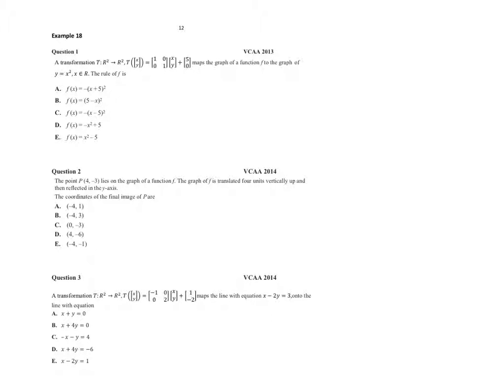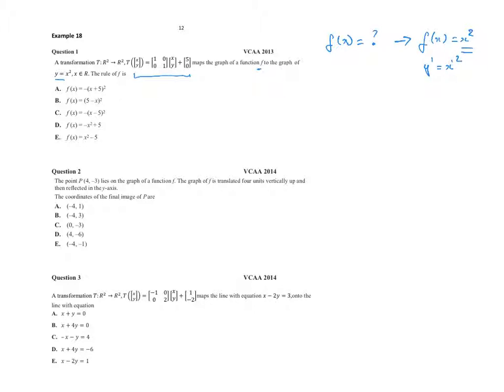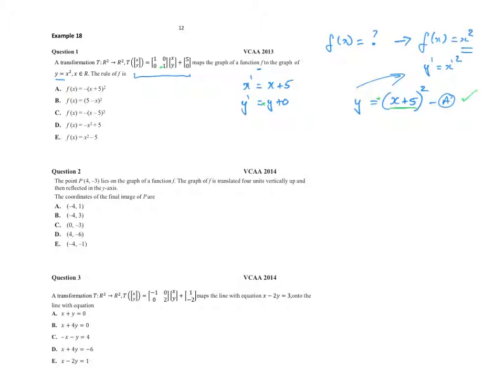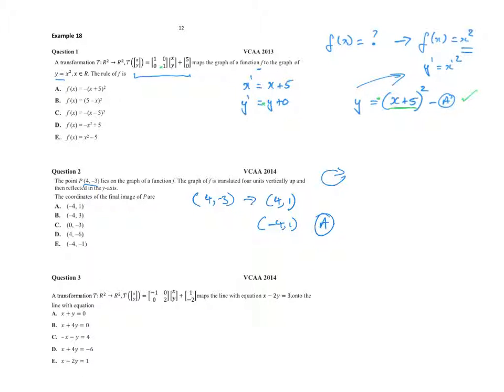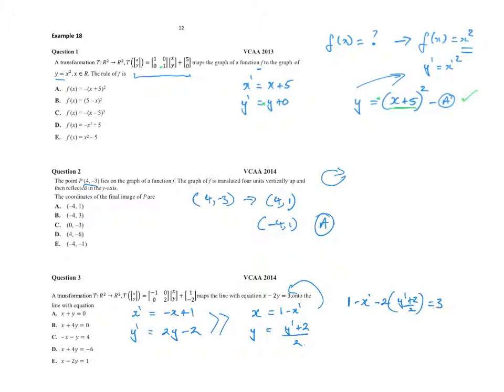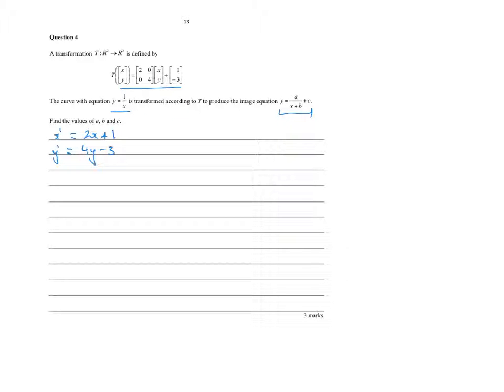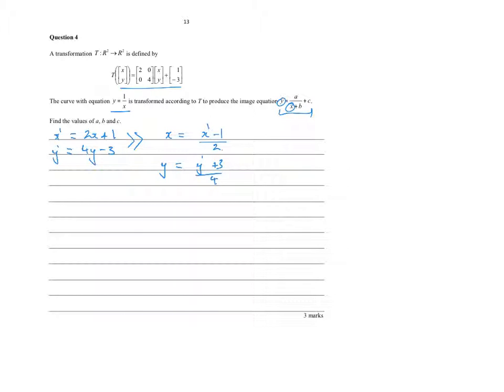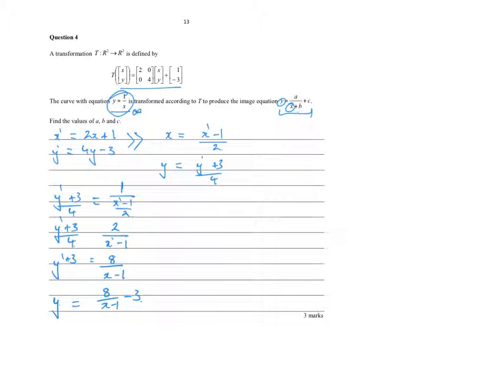U3 ch3 exam q's